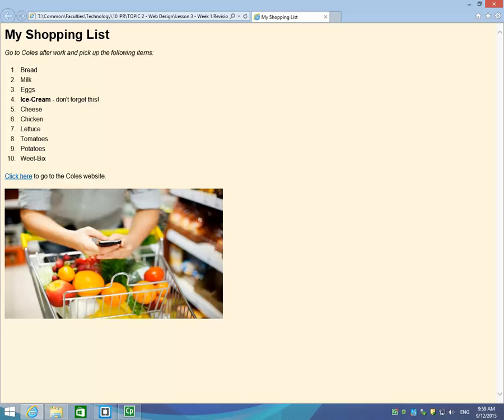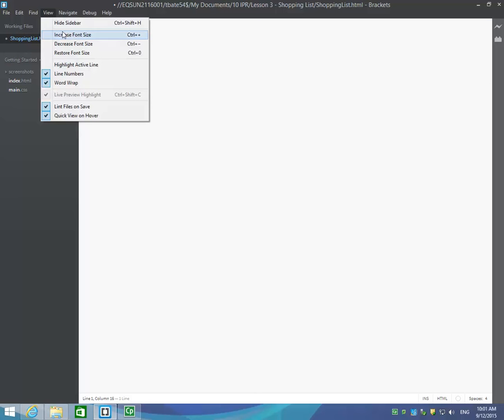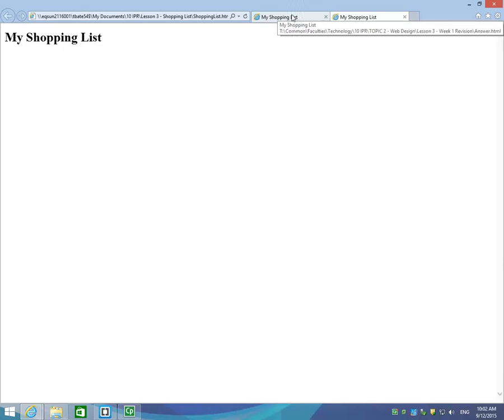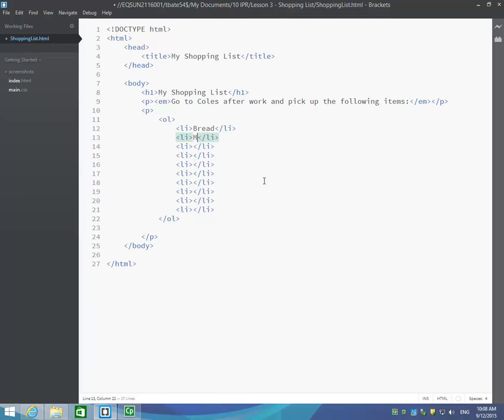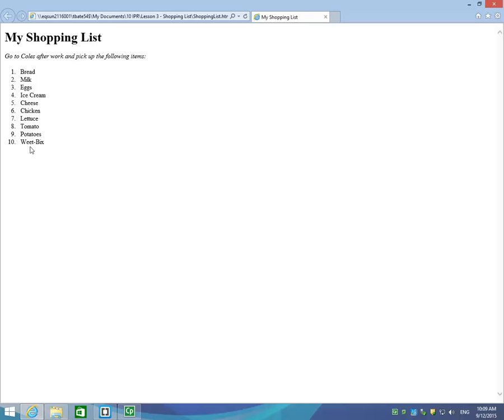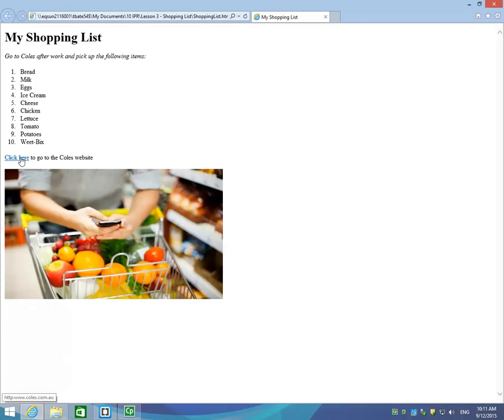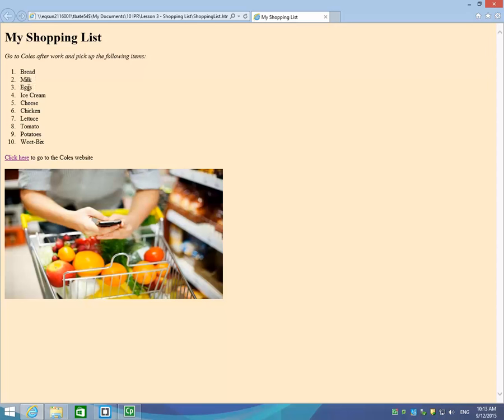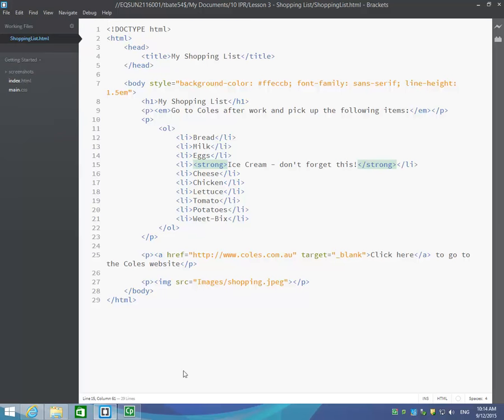Make a Shopping List Webpage Using HTML/CSS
Learn how to make a basic shopping list webpage using HTML and CSS coding.